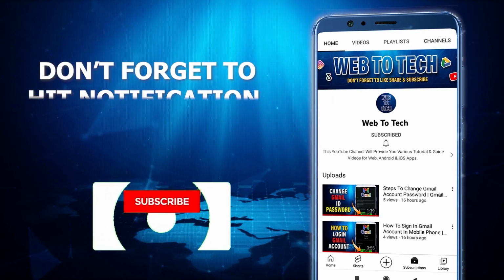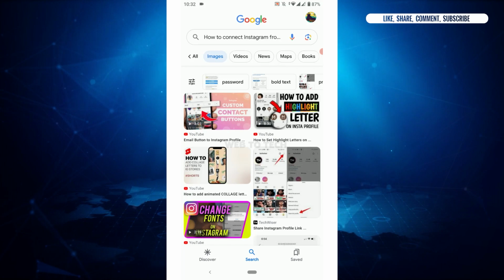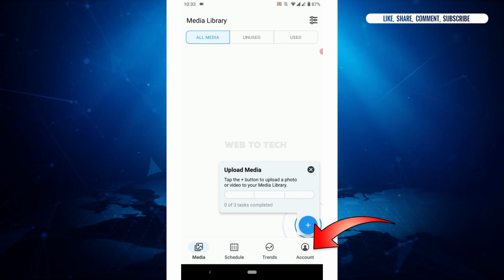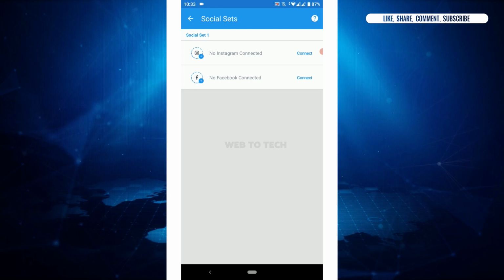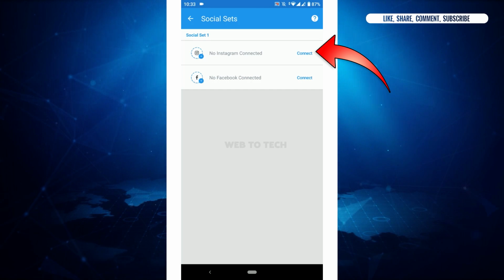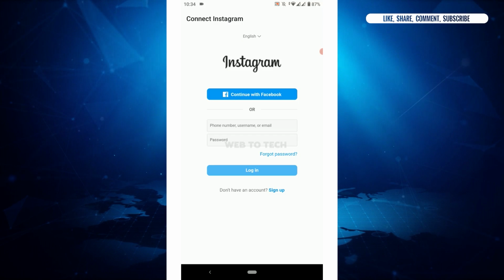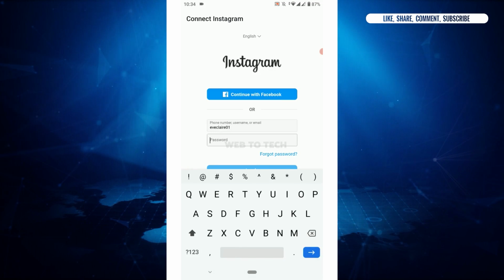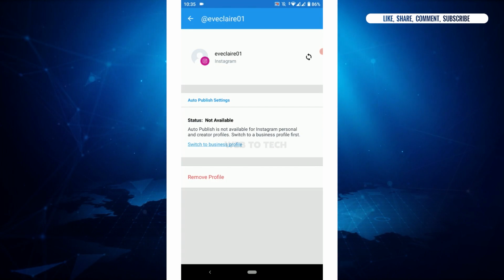How to Connect Instagram Profile on Later 2023 | Link Instagram on Later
In this tutorial video I'm going to guide you step by step process on "How to Connect Instagram Profile on Later". Watch the video till end to learn the process.